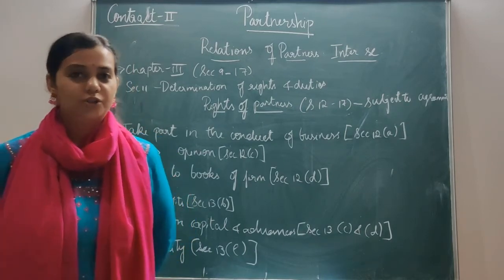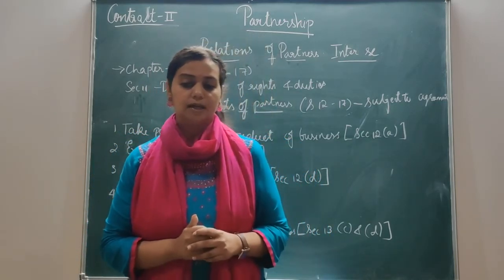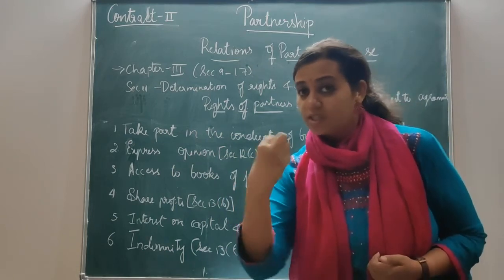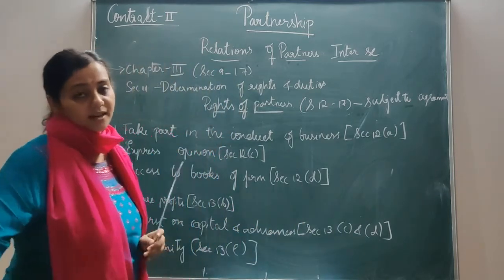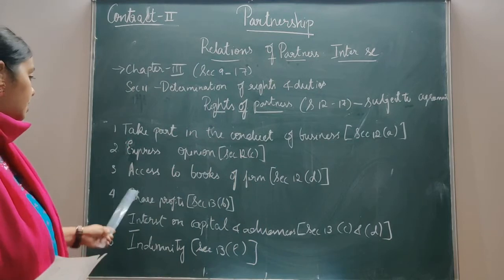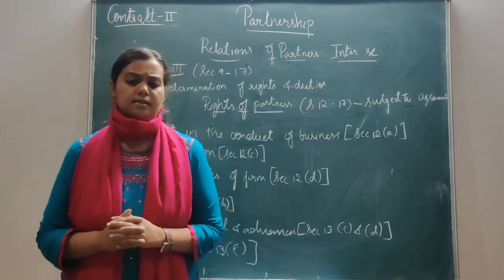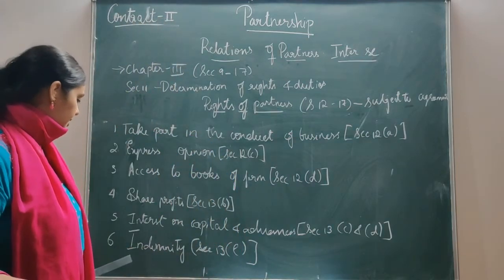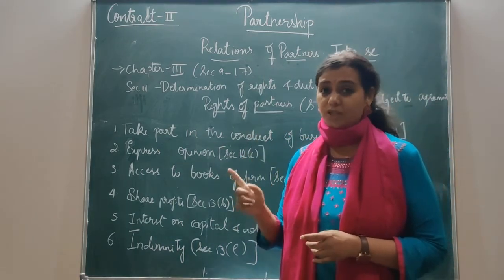CONTRACT II PART 22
CONTRACT II ACT BY PROF. VAISHNAVI MOHAN